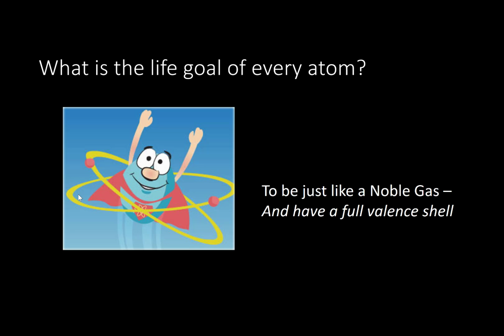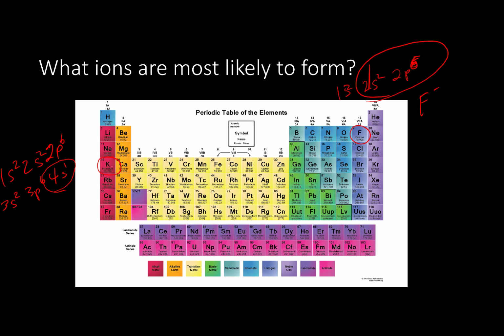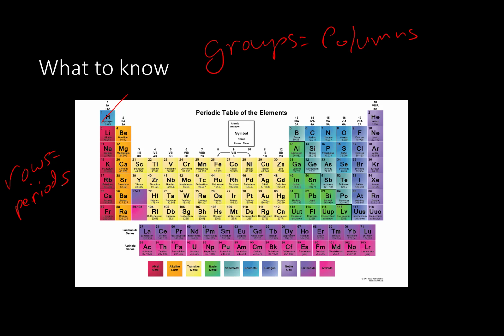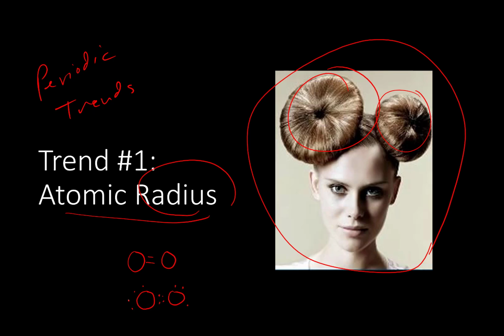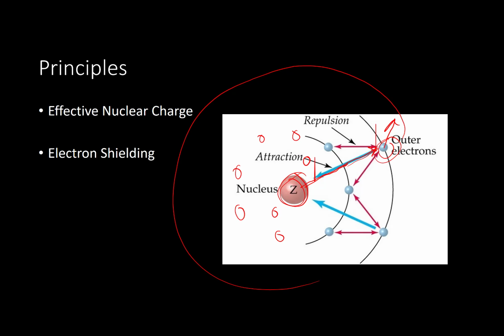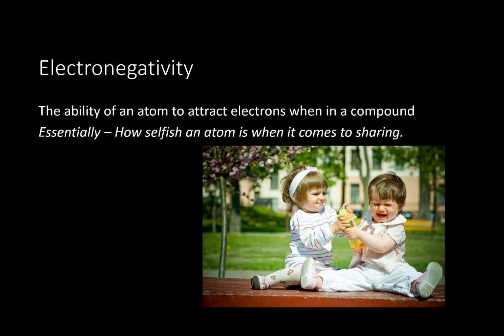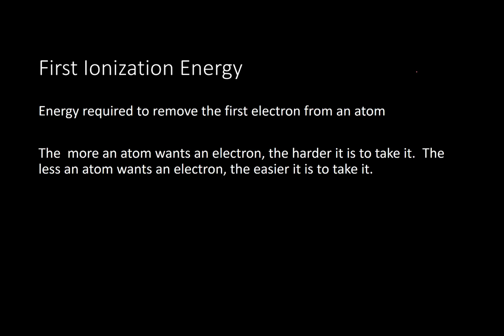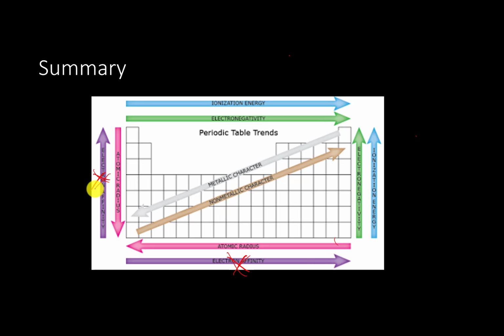Periodic Table and Periodic Trends